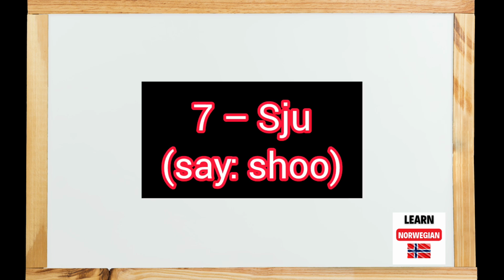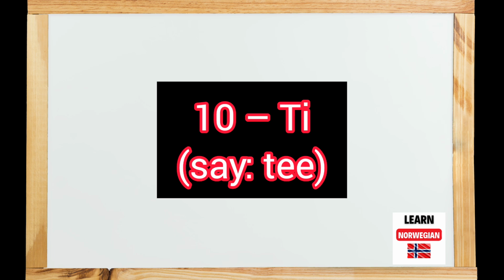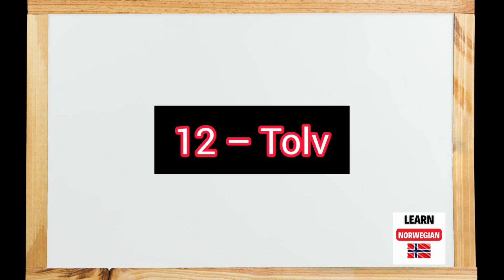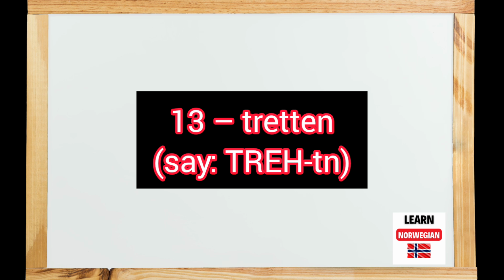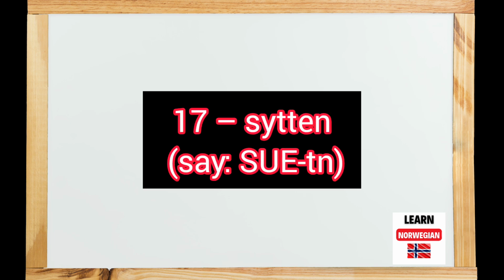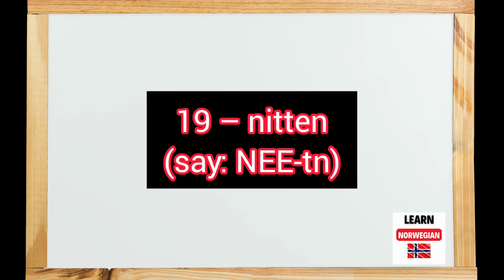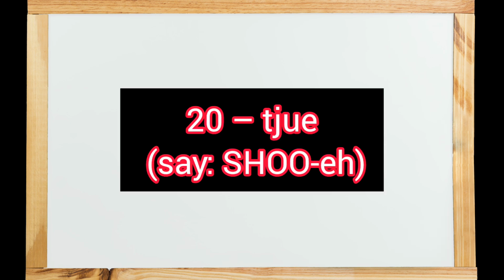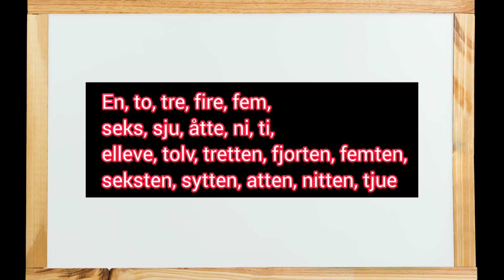"Learn Norwegian Numbers 1–20 🧠 | Easy Pronunciation & Practice for Beginners"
Are you learning Norwegian and want to start with the basics? In this video, you’ll learn how to count from 1 to 20 in Norwegian, step by step. This beginner-friendly lesson covers the most essential Norwegian numbers with clear pronunciation, English translations, and repetition so you can follow along and speak with confidence. Whether you're preparing for a trip to Norway, studying the language from scratch, or just curious about how Norwegian sounds, this lesson is a great place to start. By the end of the video, you’ll be able to recognize, pronounce, and use numbers from one to twenty in real conversations. Velkommen – and let’s start counting in Norwegian together!